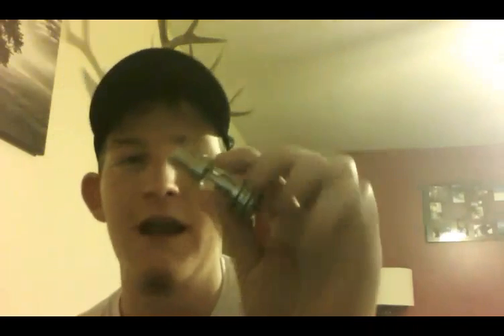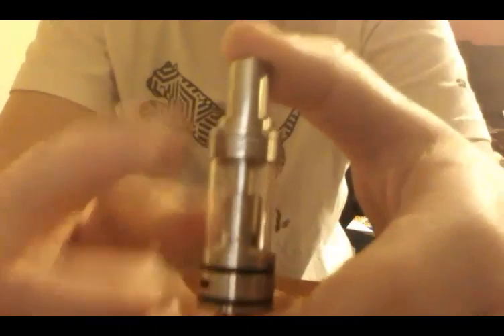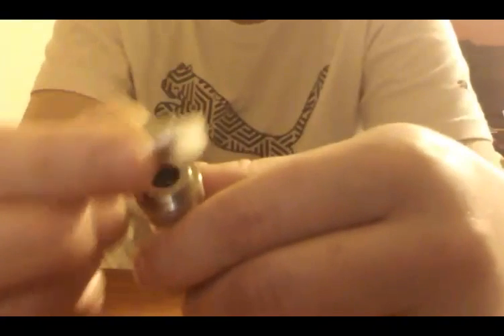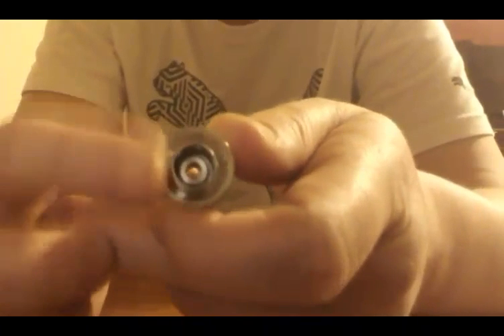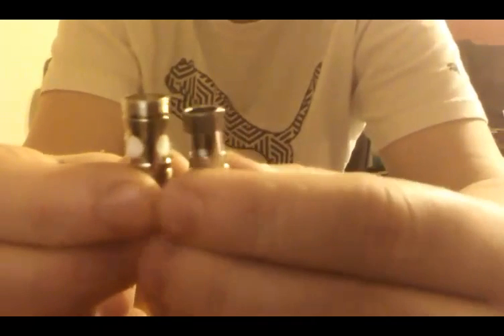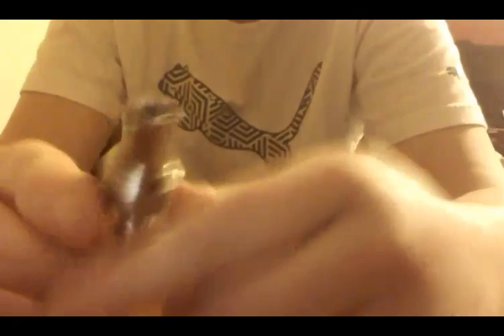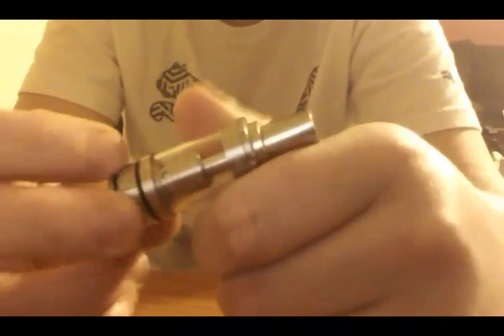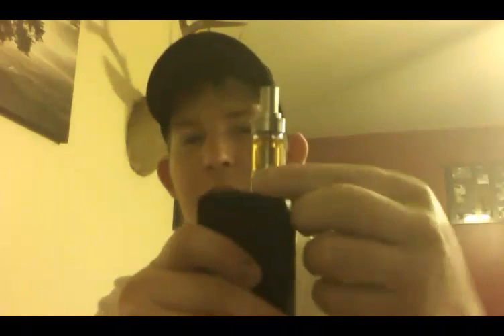Herkales Hydra by Sense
Nice beginner sub ohm tank